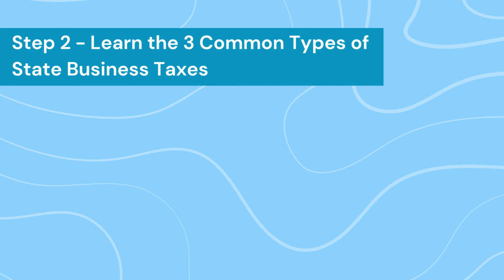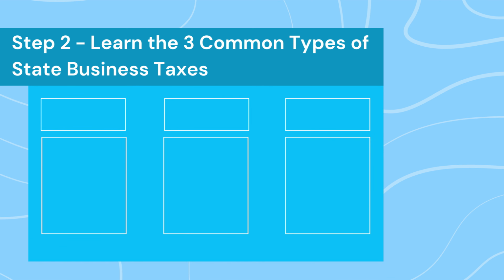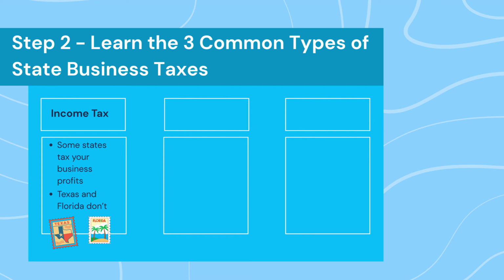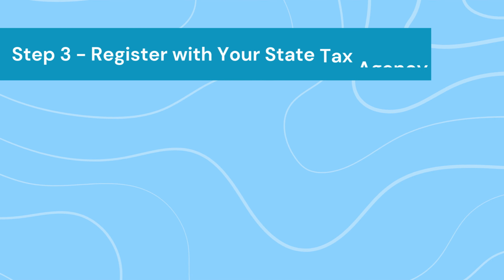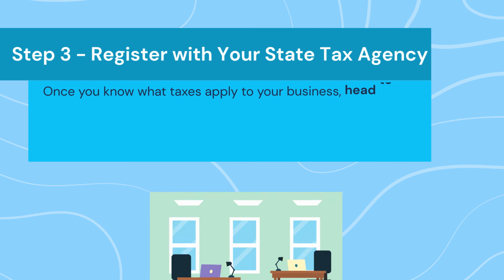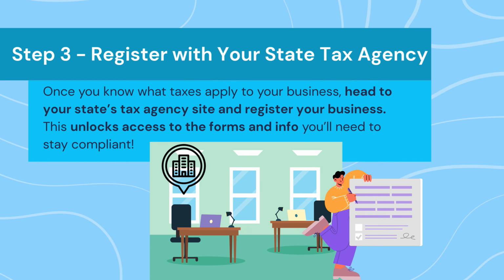Understanding State Taxes - Tax Season 2026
Understanding state taxes is essential for every business owner, no matter the size of your company. In this video, we cover the basics of state business taxes, including common tax types, filing requirements, and how state taxes can vary depending on where your business operates.

If you’re new to business ownership or looking to strengthen your financial foundation, this breakdown of understanding state taxes will help you stay compliant, avoid costly mistakes, and plan more effectively for tax season.

Welcome to Small Biz Forum by CFGMS – your resource for small business educational resources.

CFGMS has funded over 25,000 businesses, providing more than $1 billion in total funds and completing over 50,000 successful transactions.